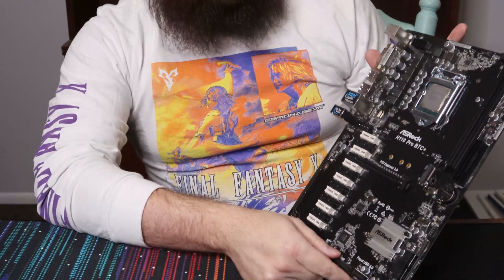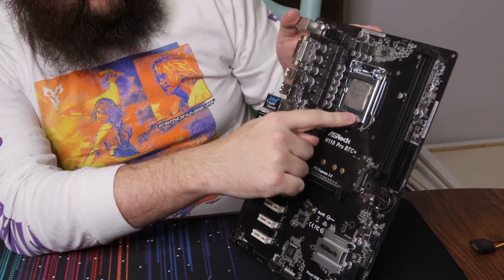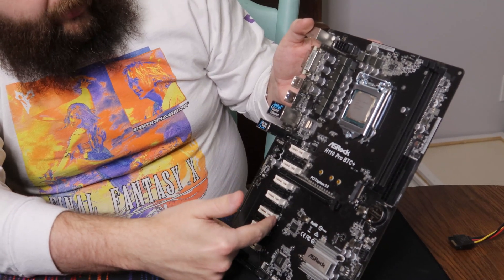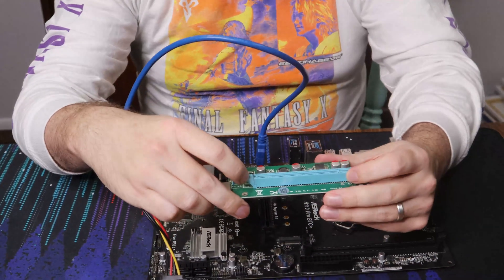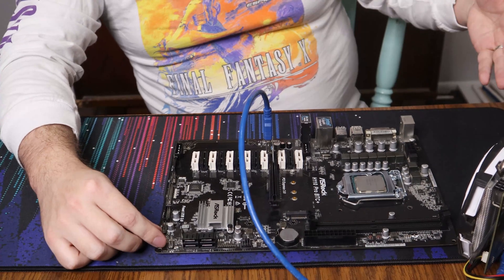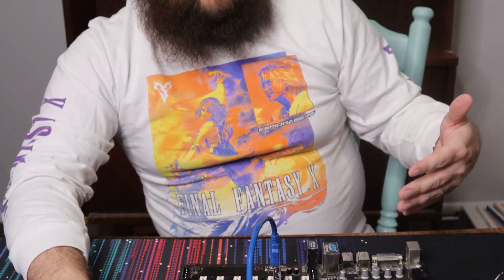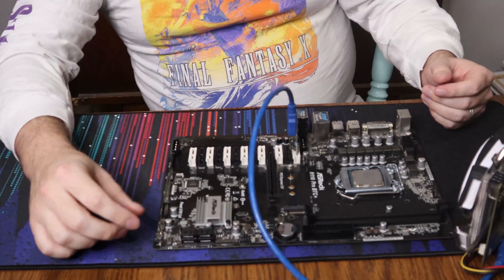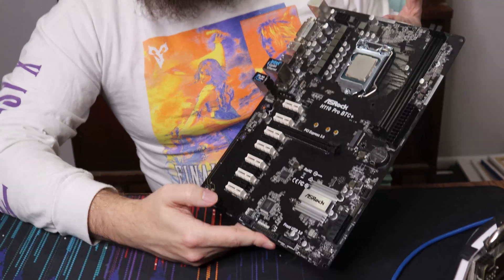13 GPU Slots! ASRock H110 BTC+ Mining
Check out this cool Motheboard I've had for awhile the ASRock H110 BTC+ Mining.

I used this board back when I was running an Ethereum mining rig in my house and it has a lot of cool features. Most importantly we can connect 13 GPUs to it at once.

I still have a couple spare cards so I'm gonna see if we can get this running again!

Thanks for stopping by and if you wanna talk more tech check me out on Twitch and Twitter!